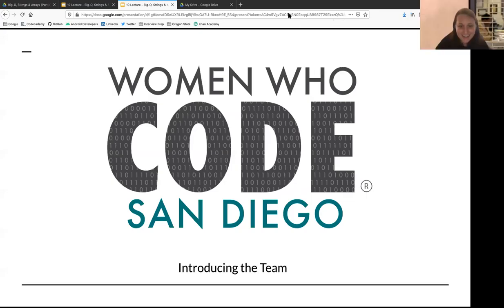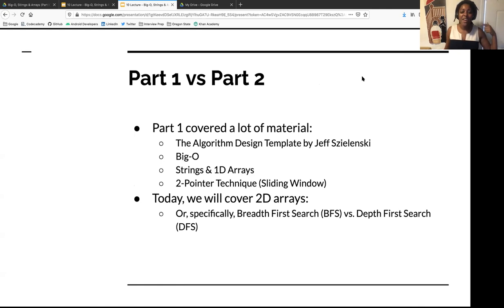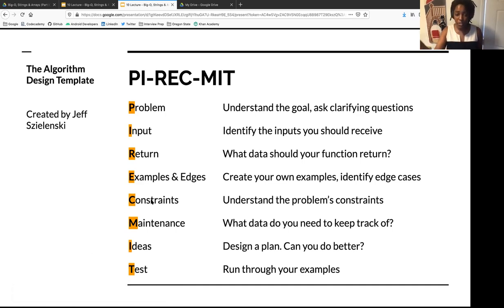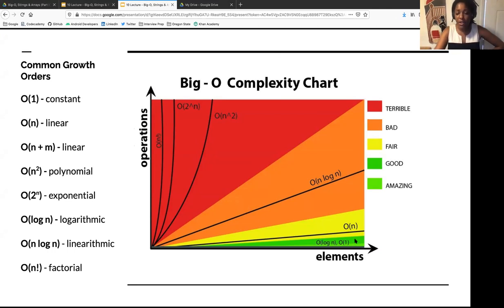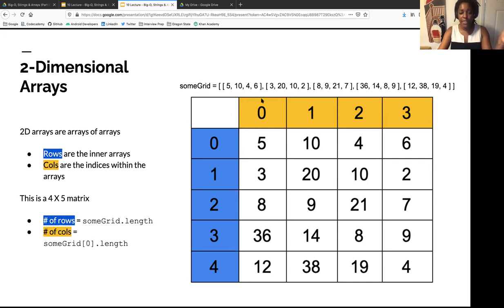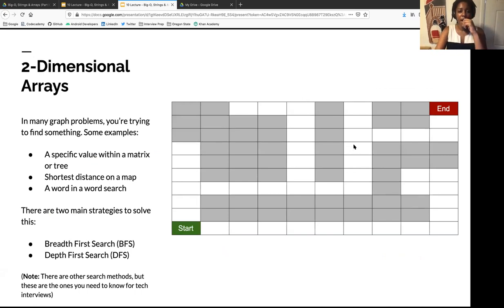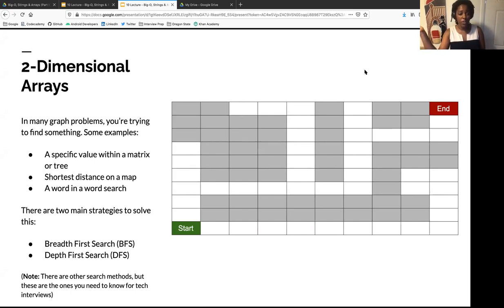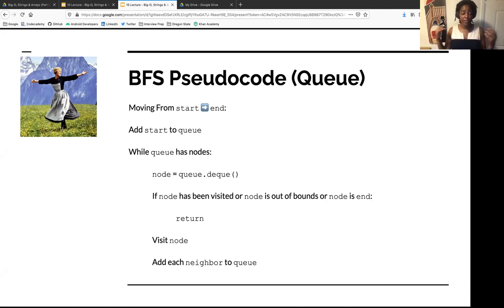Big-O, Strings & Arrays: Prepare for Your Coding Interview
Presented by WWCode San Diego
Need to study for technical interviews, but not sure where to start? Don’t worry - we got you!

Join us for a study session to review key concepts that will help you during your next technical interview. In this session, we’ll review continue our discussion **Big-O, Strings, and Arrays**.

✅ Please sign up for a Repl.it account (link below). This will help you implement your code during the event.